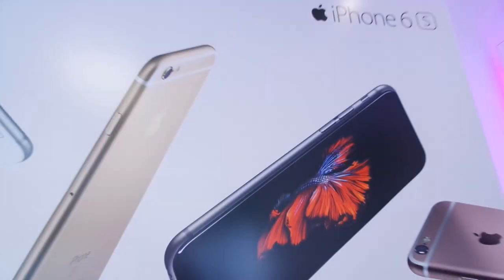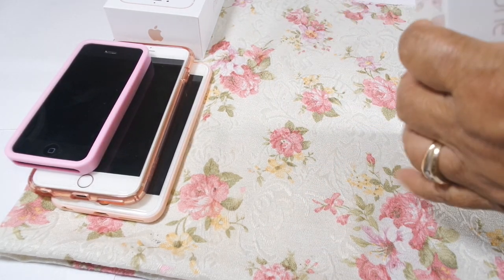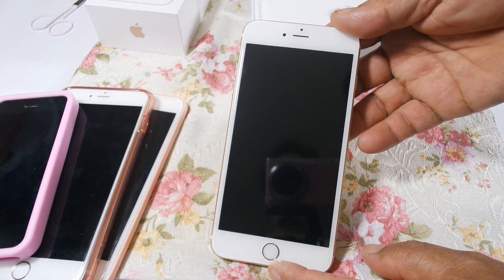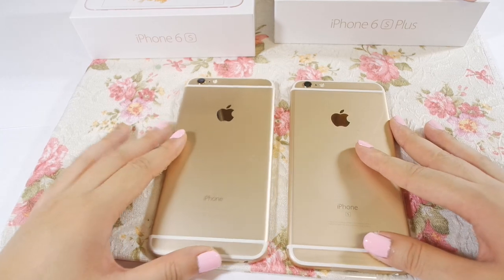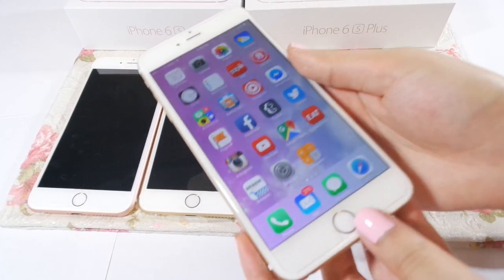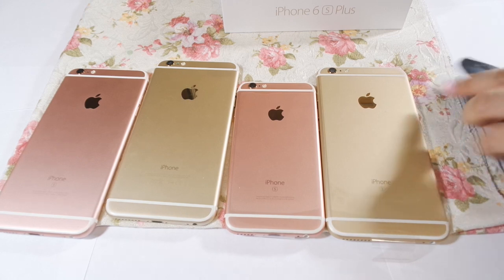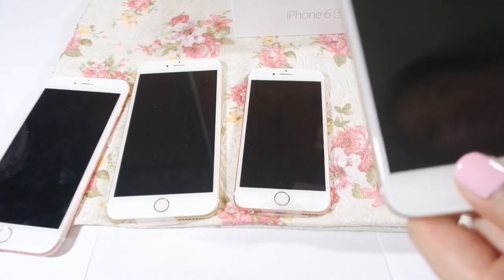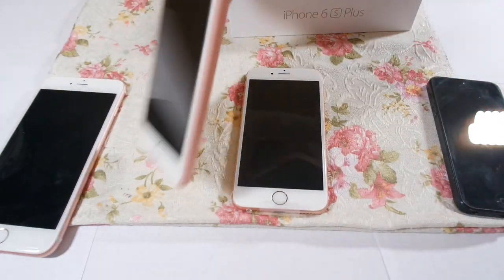iPhone 6S Plus Unboxing